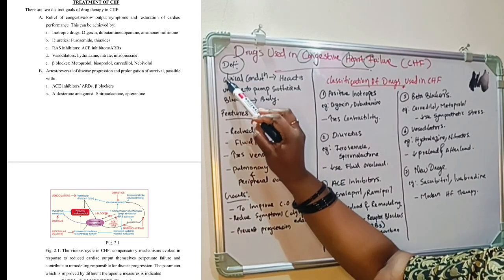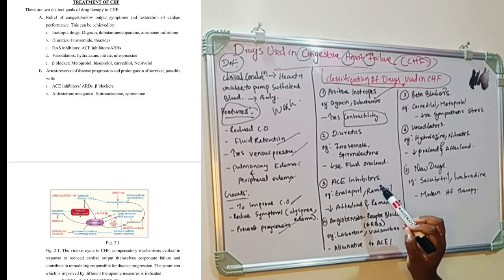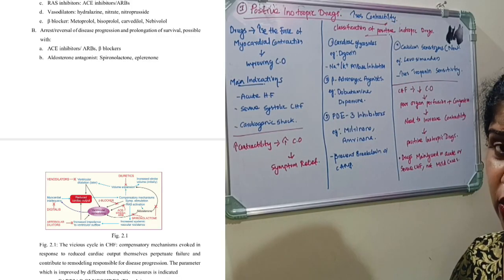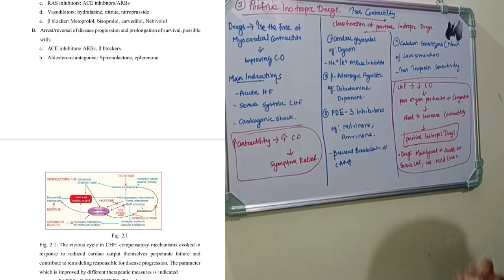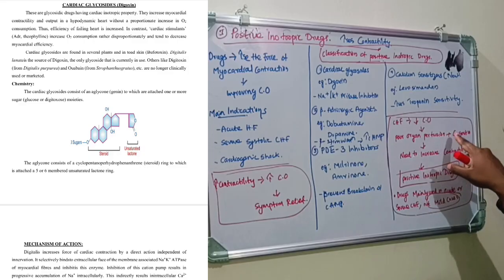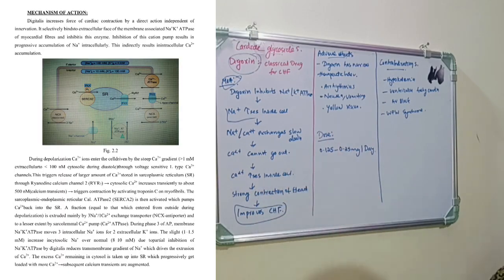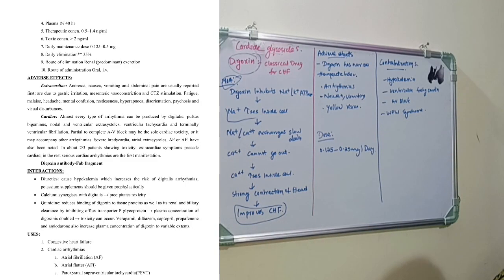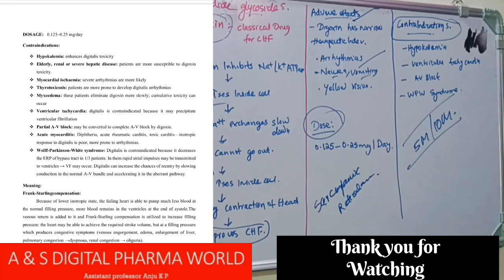Unit I| Pharmacology II | Drugs used in congestive heart failure | Cardiac Glycoside | Digoxin | Imp